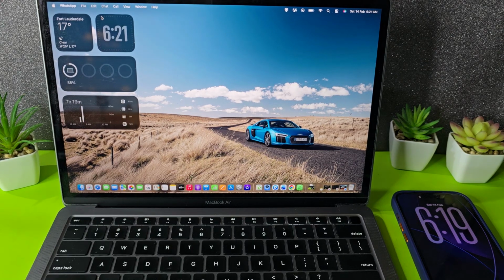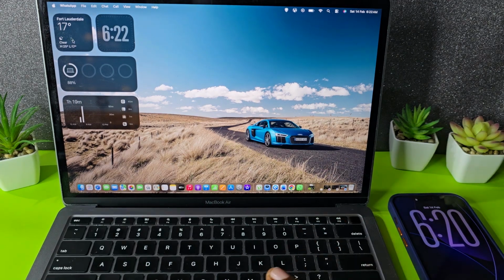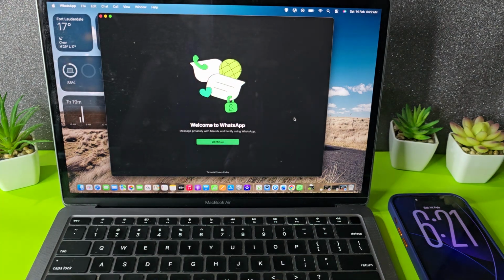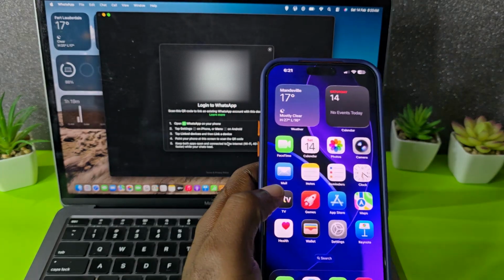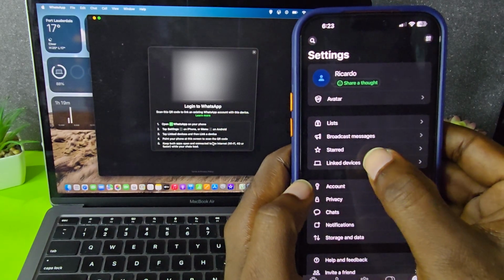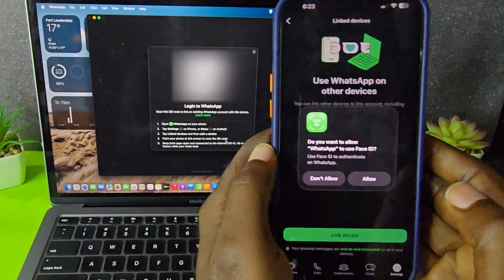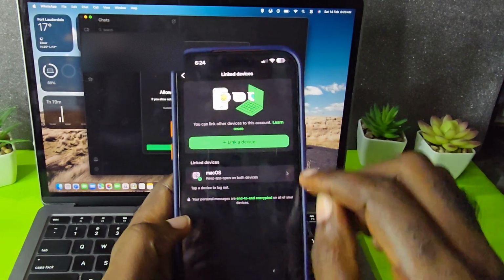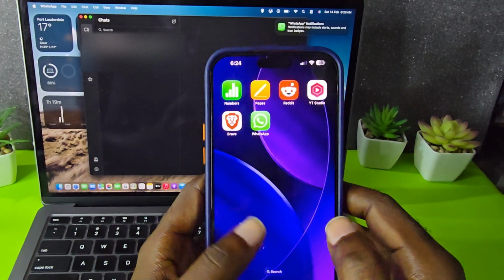How to Setup WhatsApp on MacBook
Did you know that you can setup WhatsApp on your MacBook. That way you can receive messages as when you are on your phone.